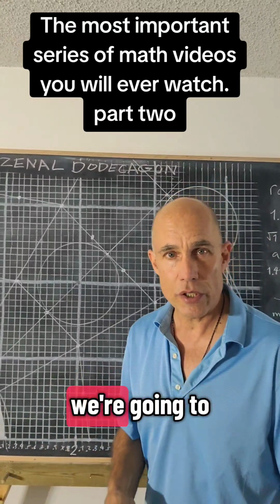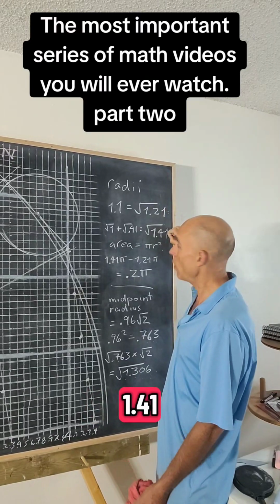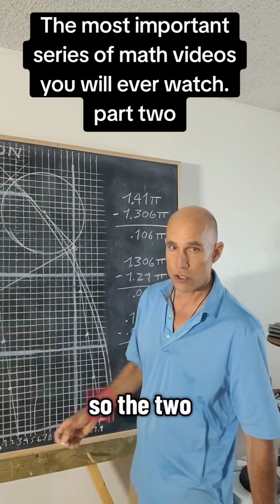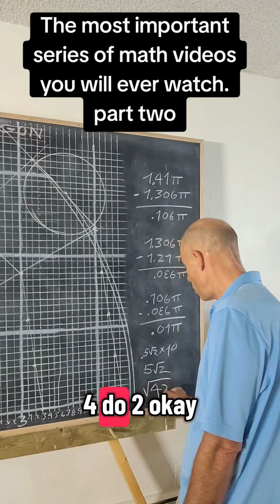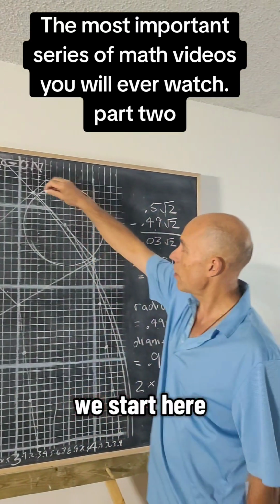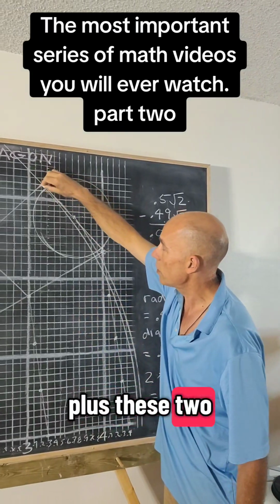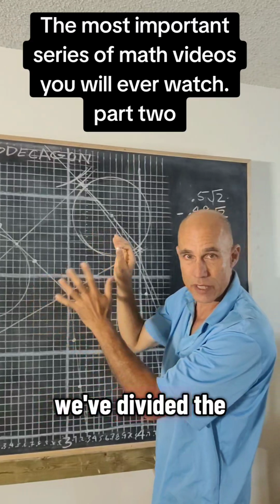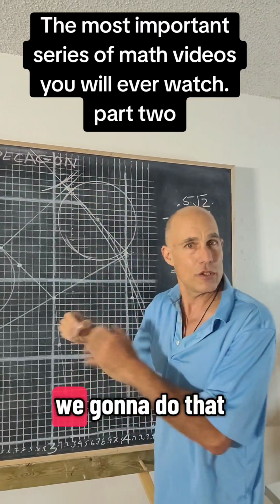PART TWO of the most important series of math videos you will ever watch. (journey to dozenal pi)